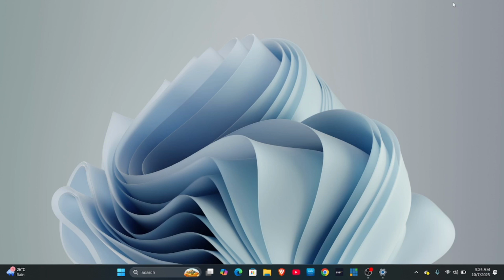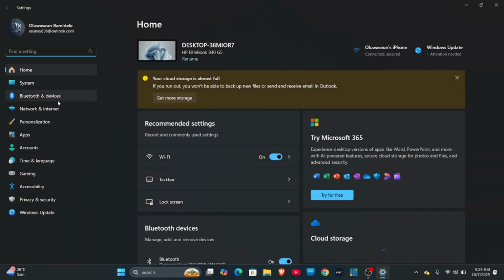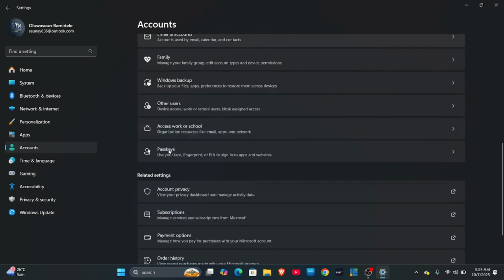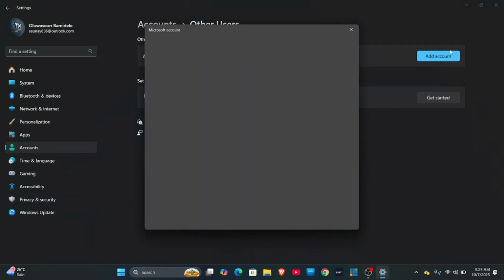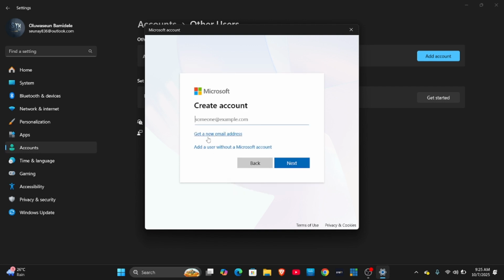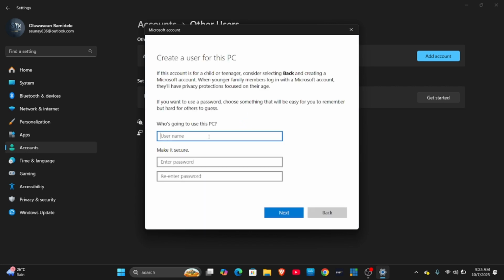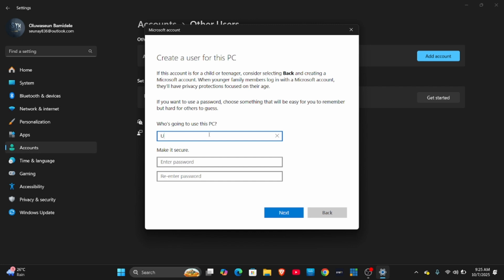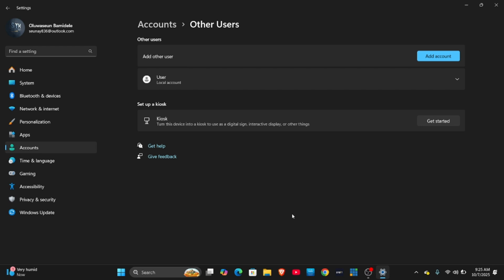How to Create Multiple User Accounts on Windows 11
Learn how to create multiple user accounts on Windows 11 for your family or team. This video explains both local and Microsoft account setup methods step-by-step.
⚙️ Perfect for sharing your PC securely!